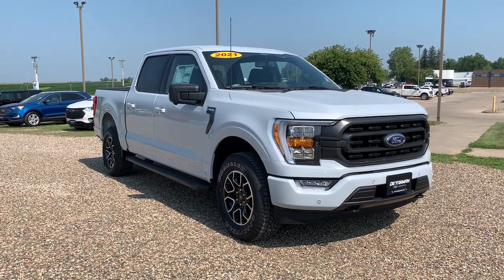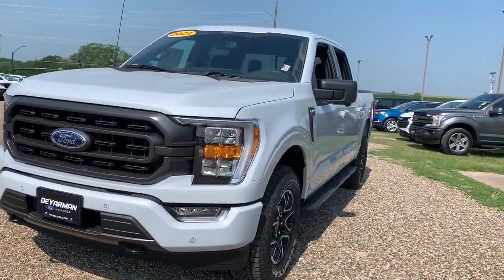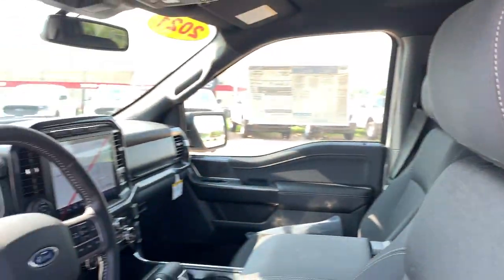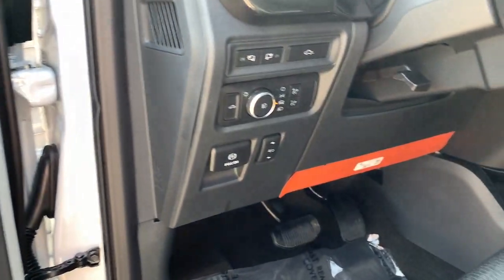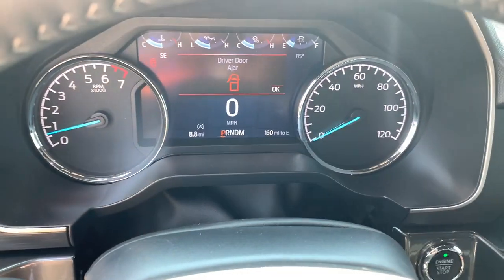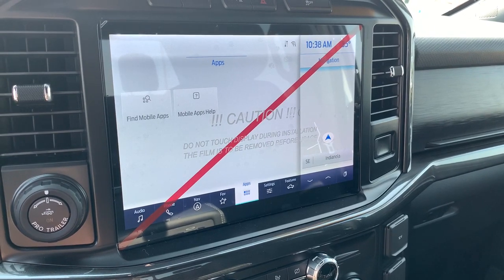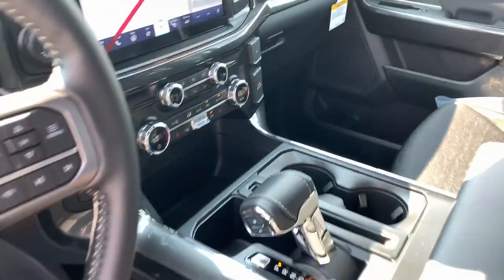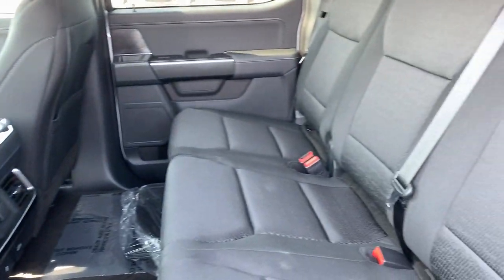2021 Ford F-150 Indianola, Norwalk, Carlisle, Des Moines, New Virginia, IA F3604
White New 2021 Ford F-150 available in Indianola, Iowa at DeYarman Ford. Servicing the Norwalk, Carlisle, Des Moines, New Virginia, IA area.

2406 N. Jefferson Way

Recent Arrival! Space White Metallic 2021 Ford F-150 XLT 4WD 10-Speed Automatic 3.5L V6 EcoBoostbrThe All New DeYarman Ford is setting the new standard of excellence for the automotive ownership experience. Our core values of trust, honesty, integrity, and hardwork have prepared us to exceed your expectations not just during the purchase, but throughout your entire ownership experience. Come see why more customers enjoy doing business with the all new DeYarman Ford Indianola.